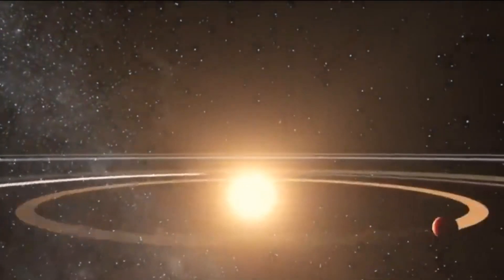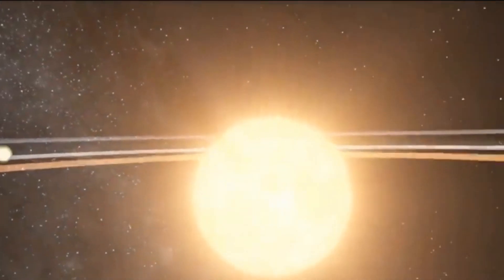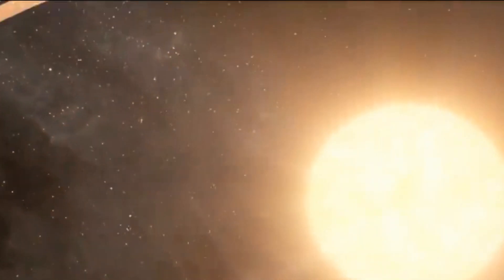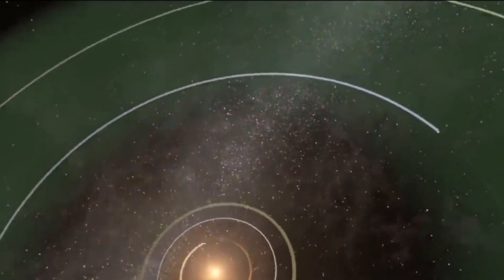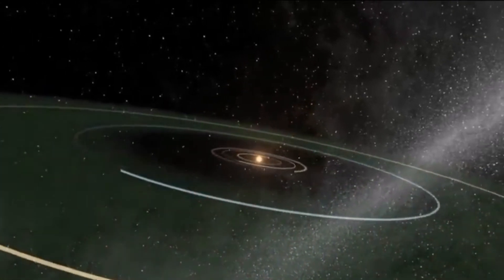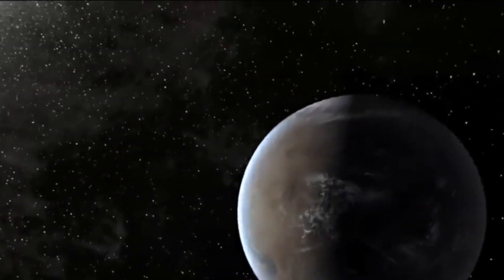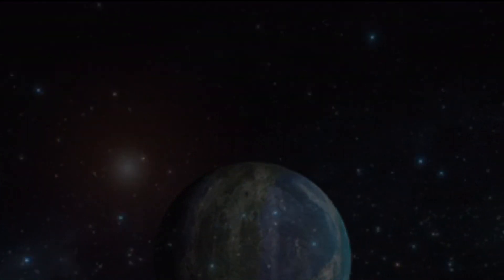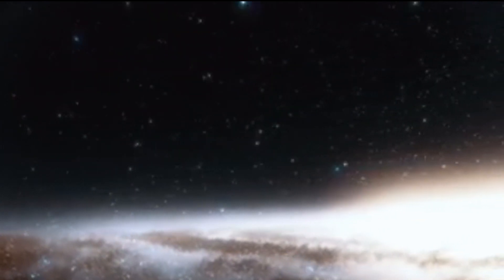🚀 CETTE PLANÈTE A LA PLUS GRANDE POSSIBILITÉ DE VIE EXTRATERRESTRE !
Cette vidéo et sous-titrée (dans plusieurs langues) pour les sourds et malentendants.

À 112 billions de kilomètres de là, il y a une étoile naine rouge,
 l'étoile de Teegarden.
L'étoile de Teegarden est 12 fois plus légère que le soleil et a un diamètre de 176,710 km

 Lorsque les astronomes ont étudié cette étoile, ils ont découvert une nouvelle planète, Teegarden B.
 Cette planète orbite dans la zone habitable et a un rayon et une masse très similaires à la Terre.

Selon les astronomes cette planète est la plus susceptible d'être habitable.
La température de surface de Teegarden B est de 28 ° C et a probablement des océans d'eau en surface.
L'étoile de Teegarden est actuellement inactive et calme, ce qui signifie que Teegarden B peut facilement abriter la vie.

La rencontre rapprochée devra attendre.
Les scientifiques espèrent repérer des technosignatures, qui pourraient révéler la présence d'une civilisation extraterrestre.

La proximité de l'étoile de Teegarden, la 24e étoile la plus proche du soleil, en fait un candidat de choix pour les astronomes
D'autres naines rouges tranquilles avec des exoplanètes potentiellement habitables sont  K2-18b, Ross 128 et Luyten's Star .

Teegarden b a le plus haut ESI (Indice de similitude de la Terre) jamais enregistré
Cette vidéo a été réalisée la nuit de la Saint-Sylvestre, bonne année 2020, l'abus d'alcool est dangereux pour la santé, à consommer avec modération.